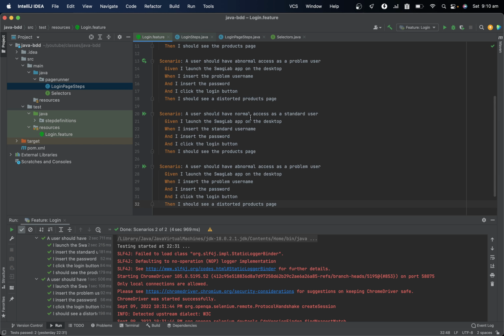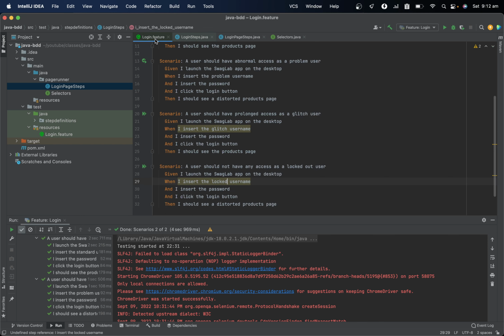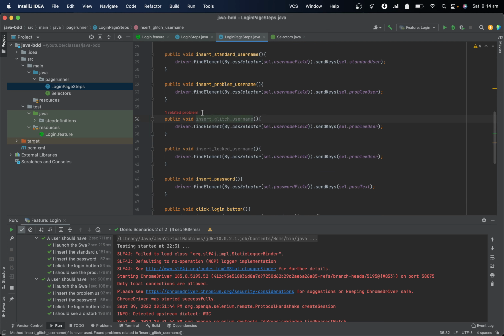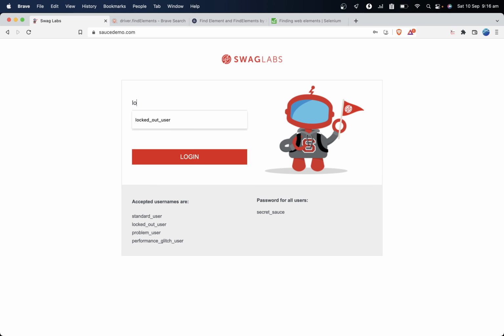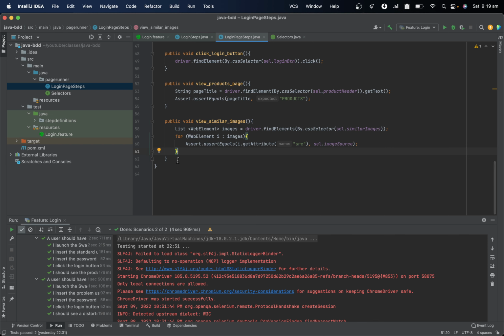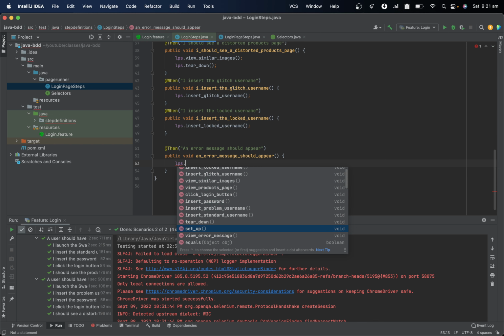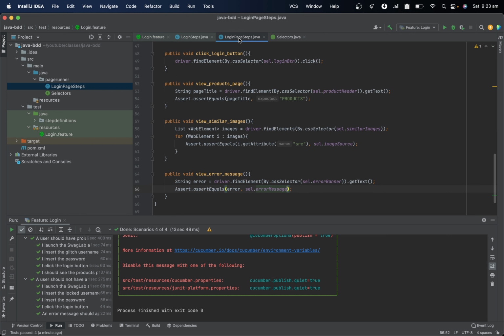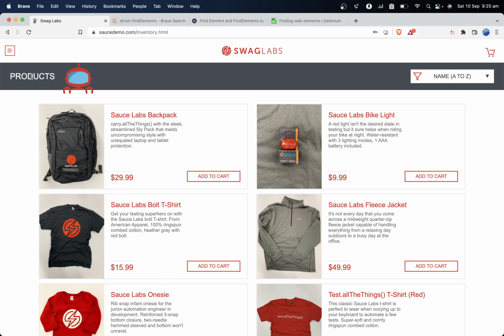Class 8: Implementing Easy Maintenance in Cucumber (extending scenarios)